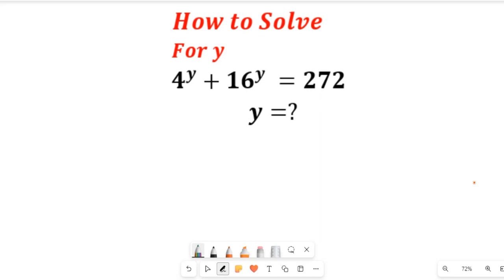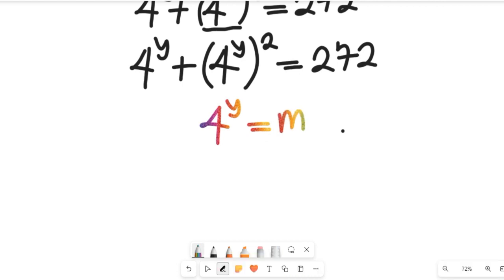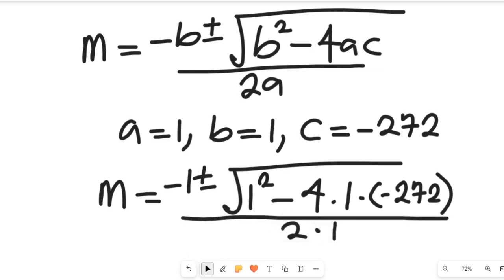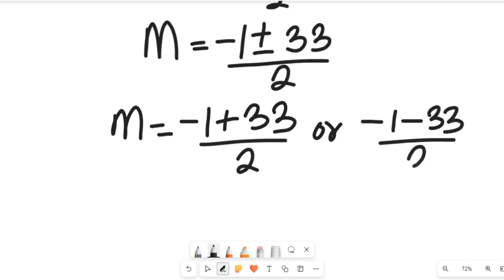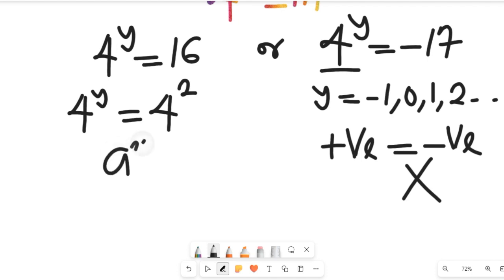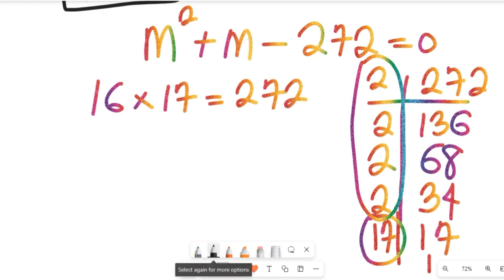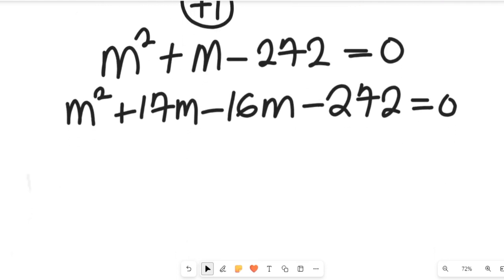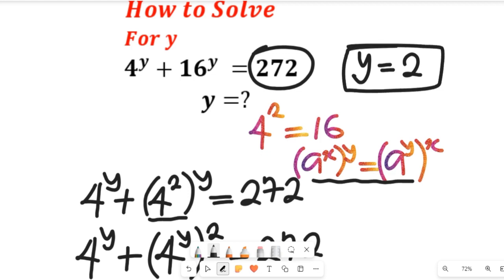Solving Exponential Equation | 4^y+16^y=272 | Using Factorisation and Quadratic Method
Solving Exponential Equation | 4^y+16^y=272 | Using Factorisation and Quadratic Method. @freemathsvideos French and Spanish Subtitled

ABOUT THIS CHANNEL:
On this Channel we will present:
1. Mathematics topics for Olympiad Maths Competition, GCSE, SAT students
2. Mathematics topics for senior secondary school
3. Mathematics topics for university students
4. Solve Mathematics past questions etc.